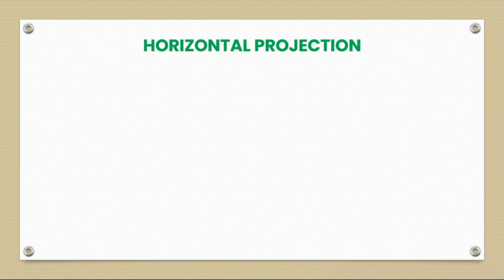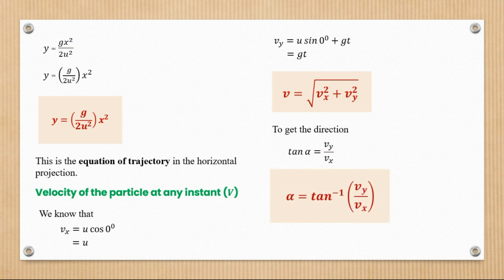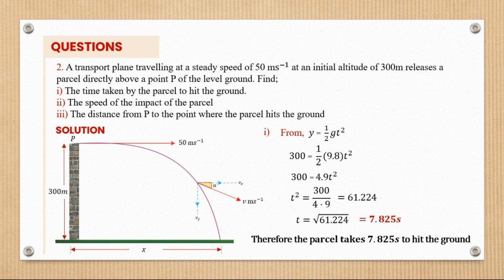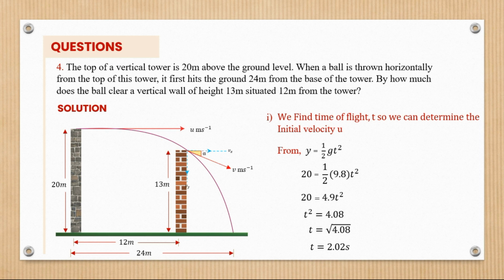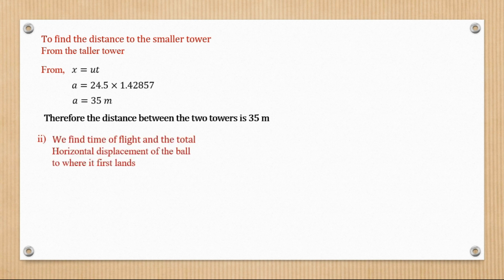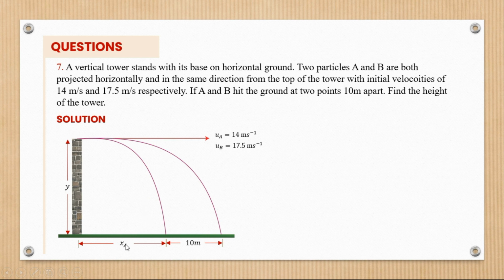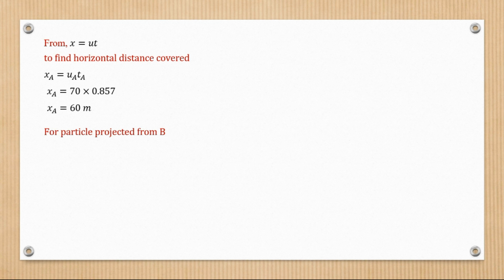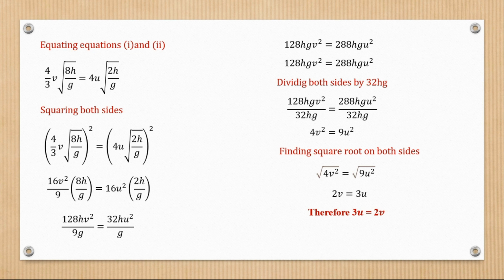002. Horizontal Projectiles | A LEVEL APPLIED MATHEMATICS | FOR SENIOR FIVE AND SENIOR SIX (UNEB)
In this video, I teach you about horizontal projectile motion. You will be able to learn about horizontal projectile motion, how to derive the different equations of horizontal projectile motion and so much more.
This video is suitable to A-level students in Senior Five and Senior Six offering Principle Applied Mathematics as part of their combination. E.g. (PCM, BCM, PEM, PMT, PMA, MEG, MET, MEF, MEA e.t.c.)